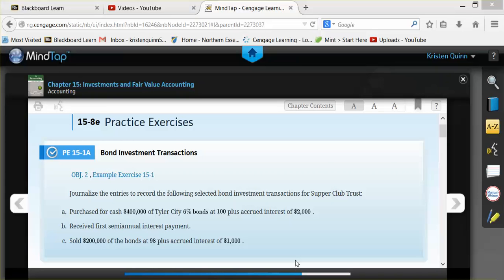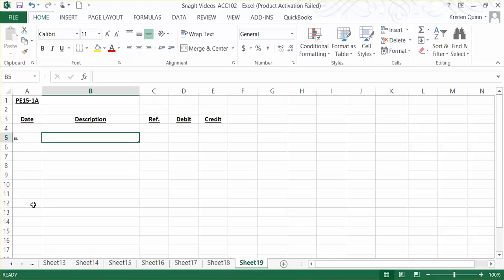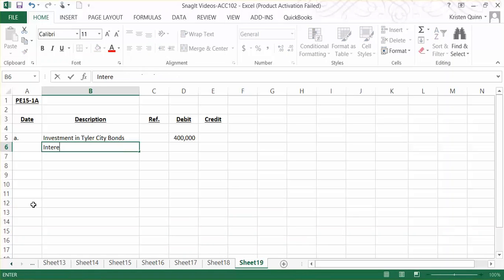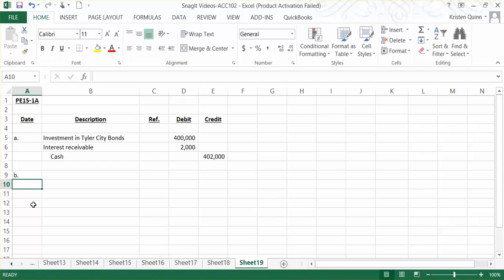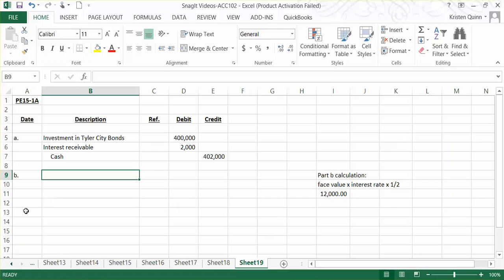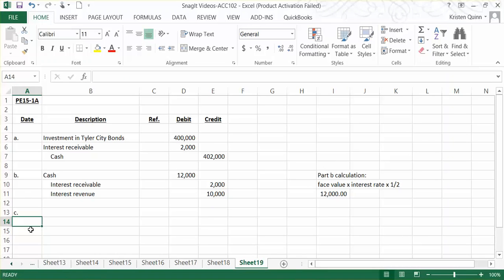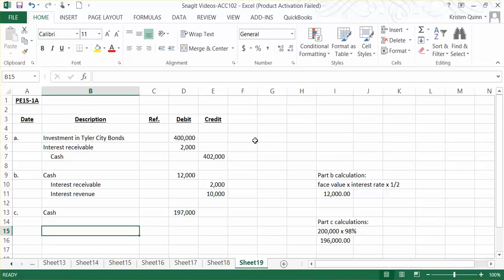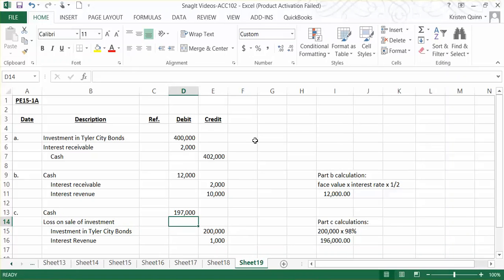Bond Investment Transactions